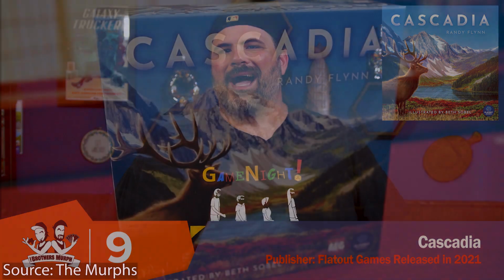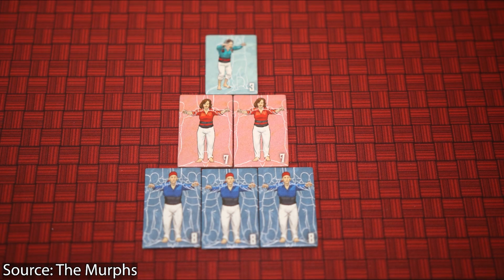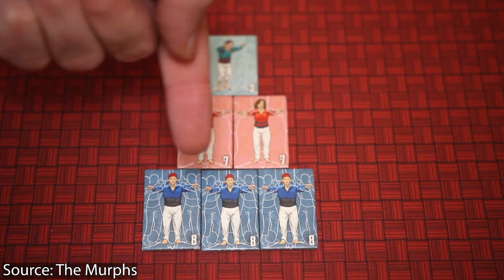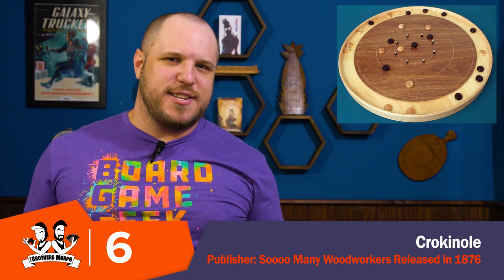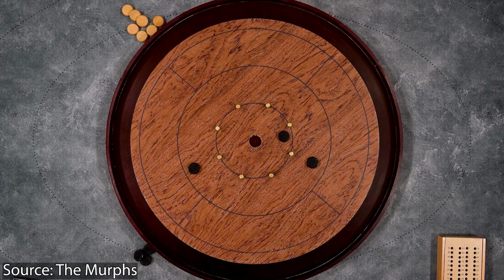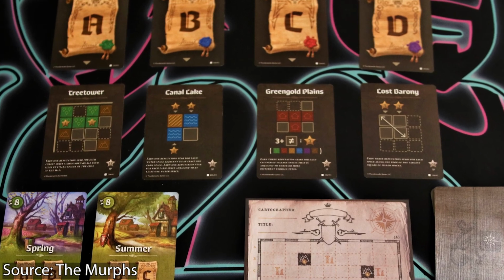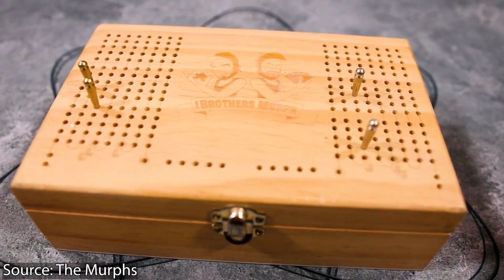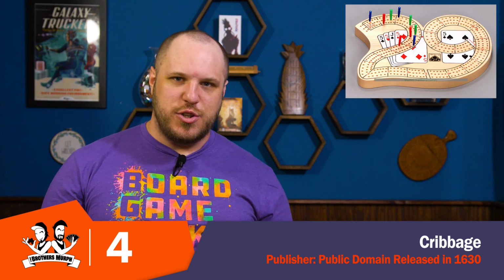Top 10 Games that Start with C - BGG Top 10 w/ The Brothers Murph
Check out the latest BGG Top 10 with the Brothers Murph. In this episode Mike & Nick share their Top 10 Games that Start with C!

0:00 Intro

1:04 #10 - Codenames: Duet - Vlaada Chvátil, Scot Eaton - Czech Games Edition

2:29 #9 - Cascadia - Randy Flynn - Flatout Games, AEG

4:06 #8 - Castell - Aaron Vanderbeek - Renegade Game Studios

5:53 #7 - Caverna: The Cave Farmers - Uwe Rosenberg - Lookout Games

7:31 #6 - Crokinole - (Uncredited) - (Public Domain)

8:58 #5 - Cartographers - Scott Almes - Thunderworks Games

10:45 #4 - Cribbage - Sir John Suckling - (Public Domain)

13:01 #3 - The Crew: Mission Deep Sea - Thomas Sing - KOSMOS

14:37 #2 - Castles of Burgundy - Stefan Feld - alea

16:02 #1 - Clans of Calendonia - Juma Al-JouJou - Karma Games

18:31 Wrap-up